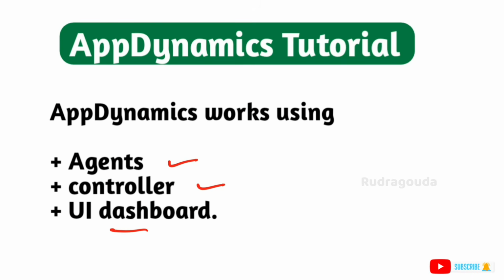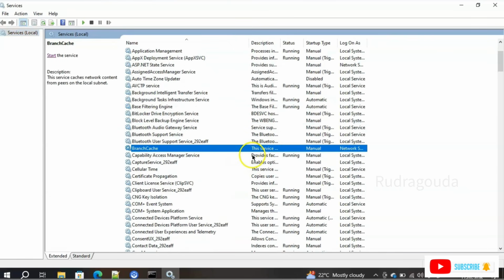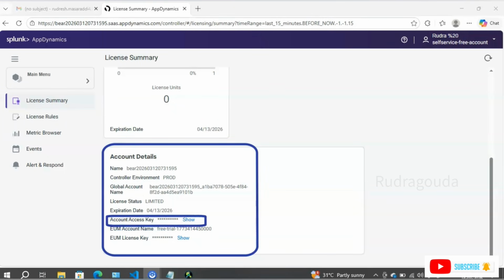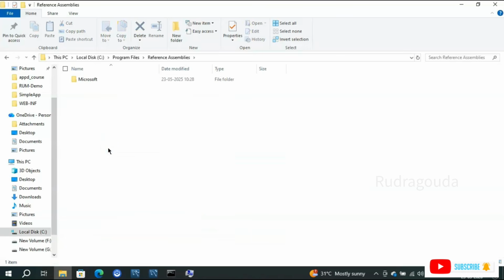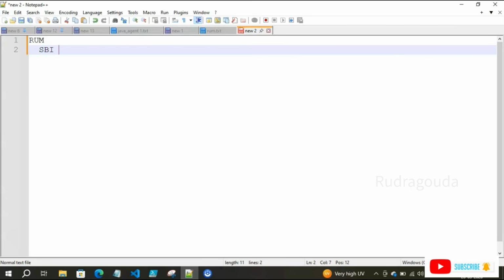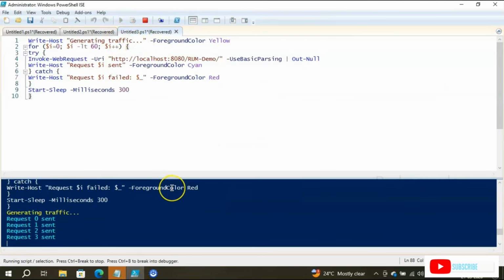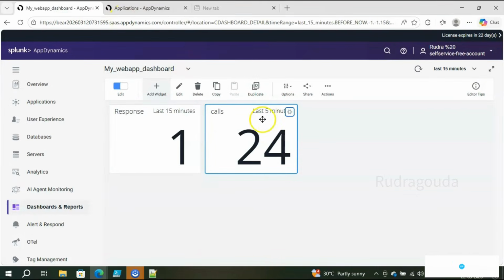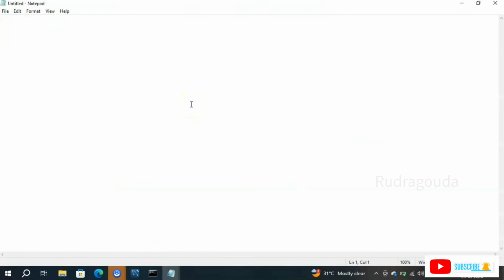Complete Appdynamics Tutorial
appdynamics tutorial
appdynamics full course
appdynamics beginners
cisco appdynamics tutorial
appdynamics architecture
appdynamics rum
appdynamics installation
appdynamics controller
application performance monitoring tutorial
apm tools tutorial
appdynamics monitoring tutorial
appdynamics real time demo
appdynamics end to end tutorial
cisco appdynamics training
appdynamics admin tutorial
appdynamics production support
appdynamics architecture tutorial
apm tool appdynamics explained

Learn AppDynamics step-by-step with real-time setup, architecture, and hands-on demo. Perfect for beginners and interview preparation.

 • AppDynamics tutorial
 • APM tools
 • monitoring tools
 • DevOps monitoring
 • AppDynamics
 • Dynatrace

dynatrace